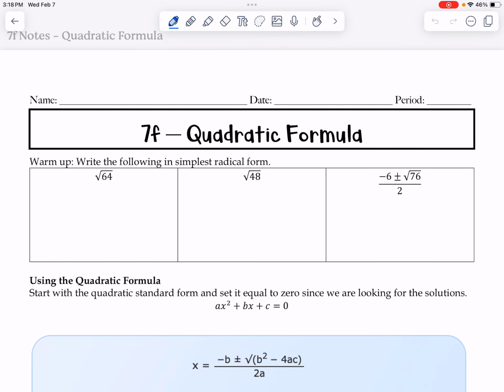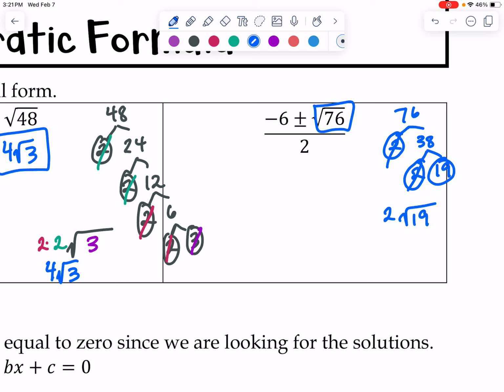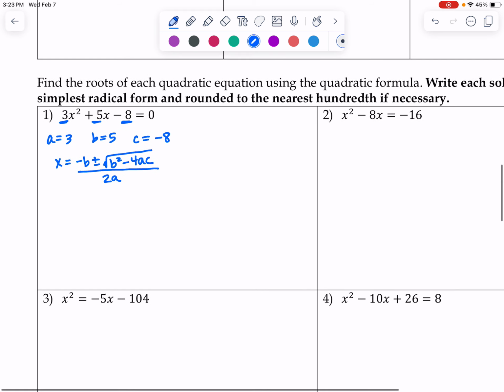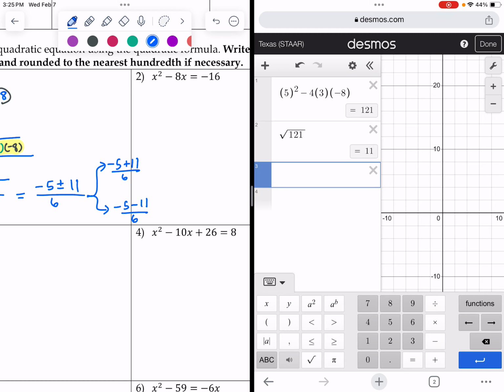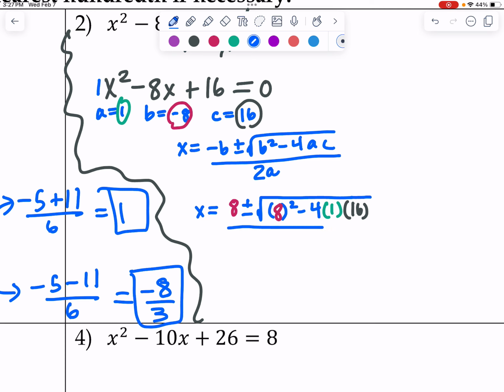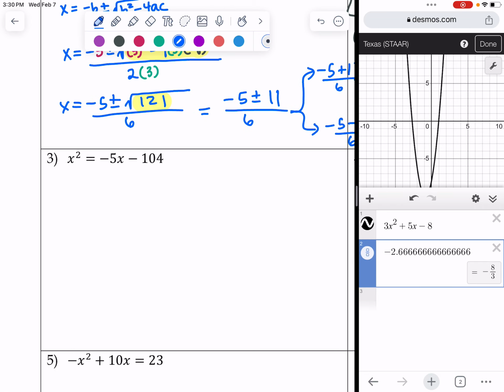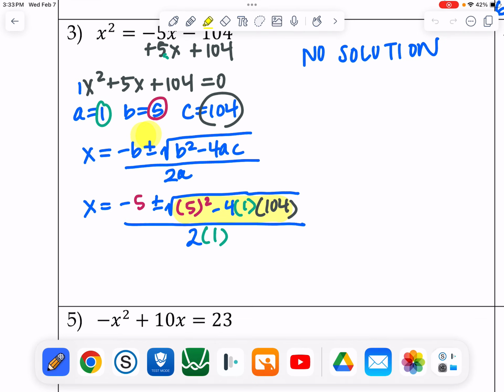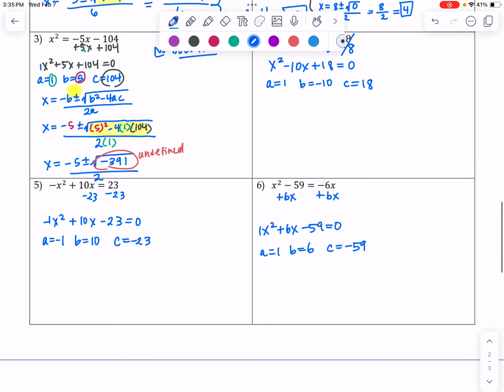Quadratic Formula and Desmos for Algebra 1